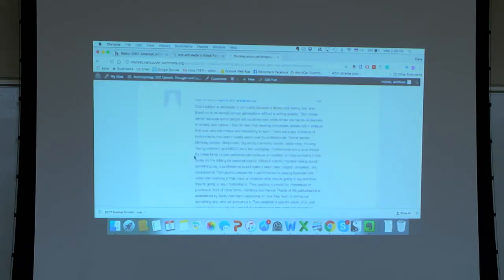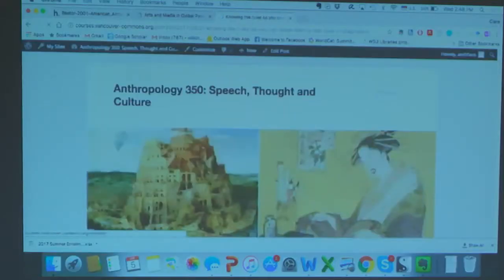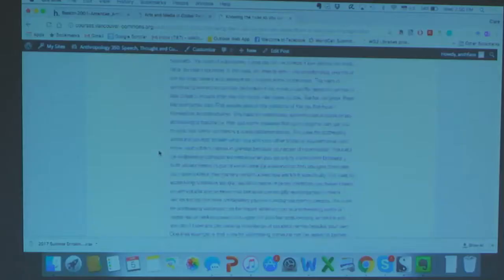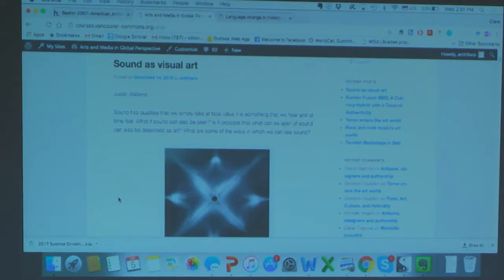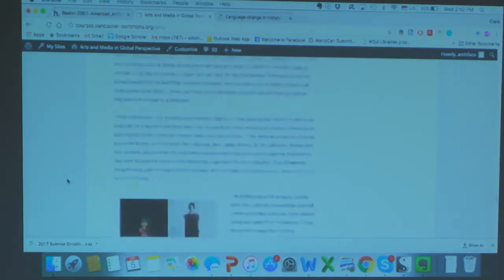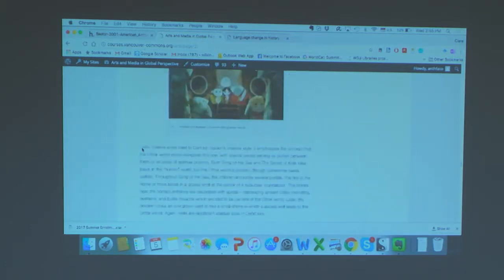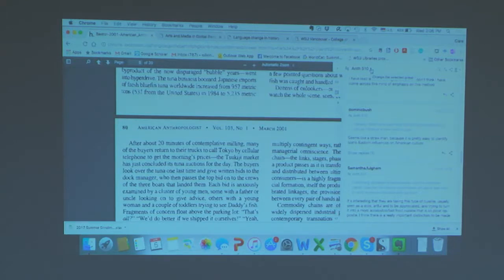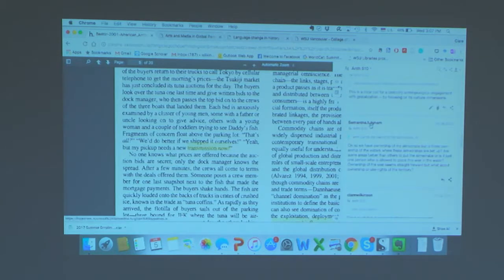Spring Faculty Academic Technology Forum Social Media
Spring Faculty Academic Technology Forum - Social Media – Making the most of the available tools to connect and engage students 2:30-3:30pm Carolyn Long - Vancouver Clare Weber - Vancouver.

Spring Faculty Academic Technology Forum - Webconferencing 10am – 11am Anna Whitehall – Pullman essa Graves – Spokane Robert Crossler – Pullman.

8:30-8:45 -- Understanding the differences between videoconferencing vesves Webconferencing: Chuck Blessing AOI 8:45-9:45 - Faculty talk about their experiences with Videoconferencing: Tom Tripp.